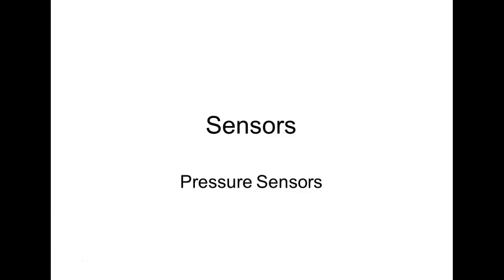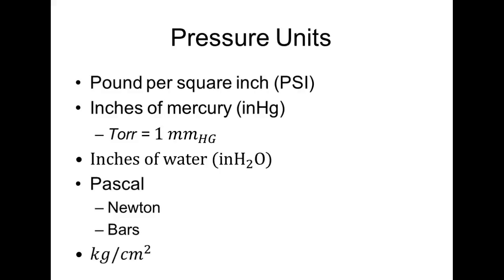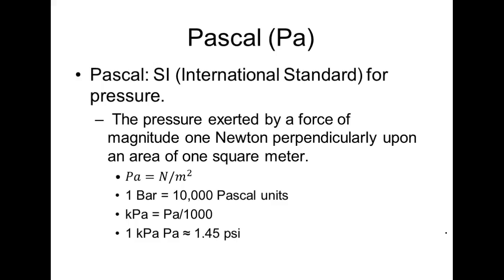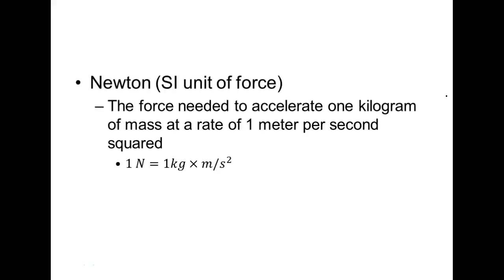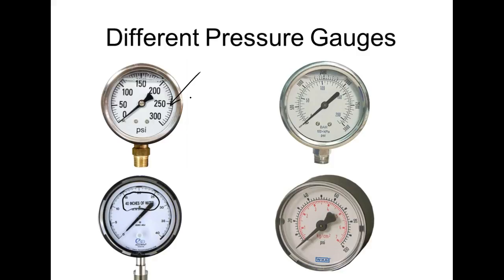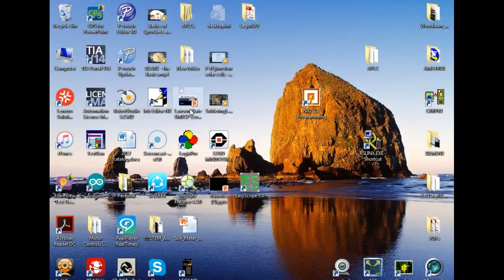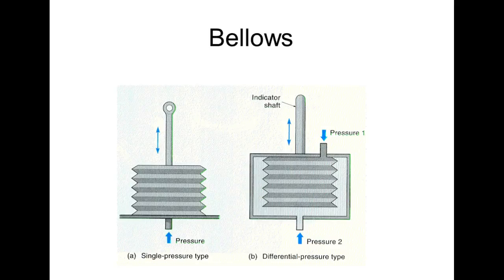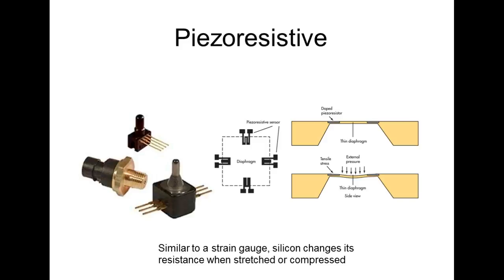7/18/17_AUT232_PressureSensors